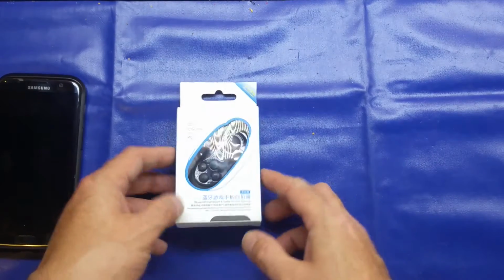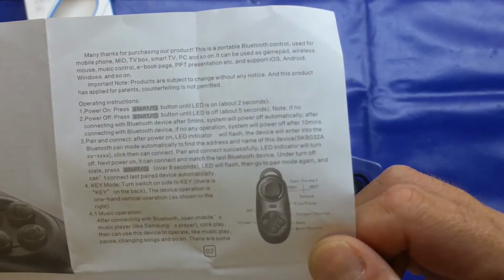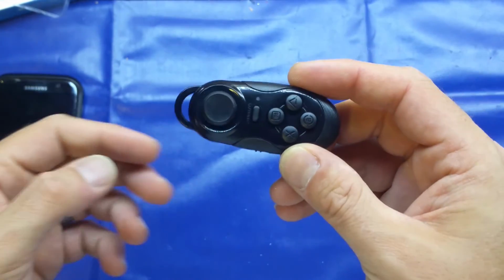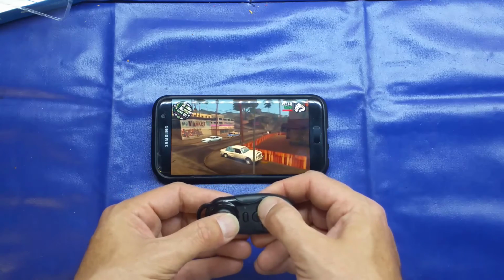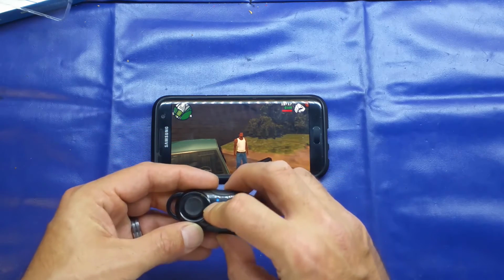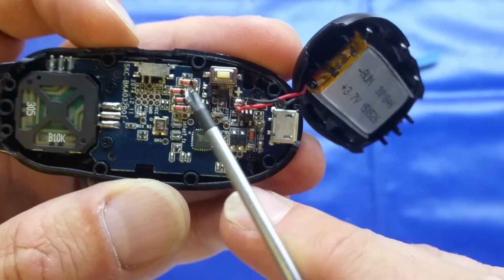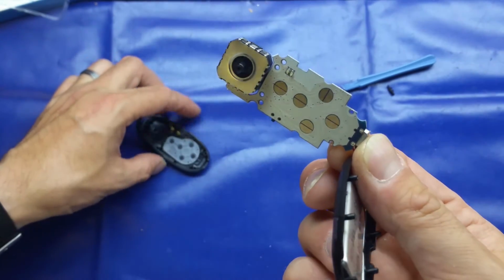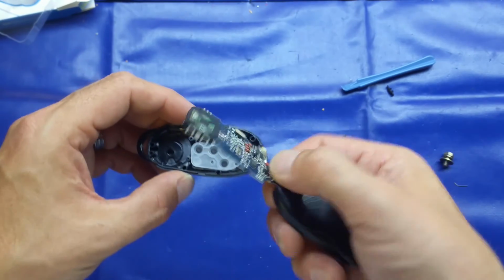Review and teardown of a micro Bluetooth gamepad